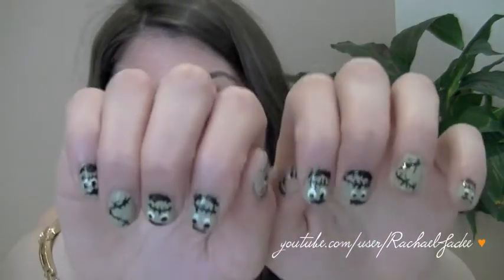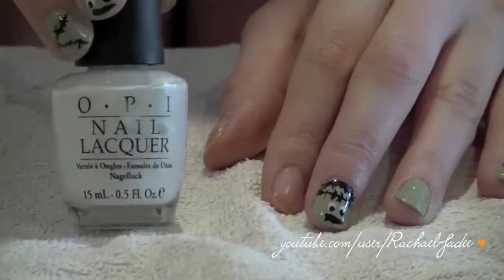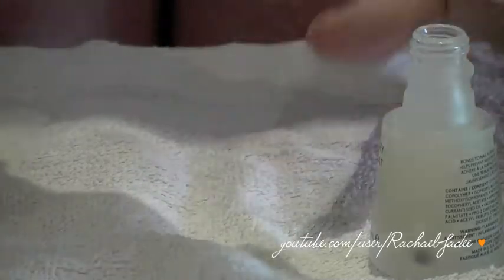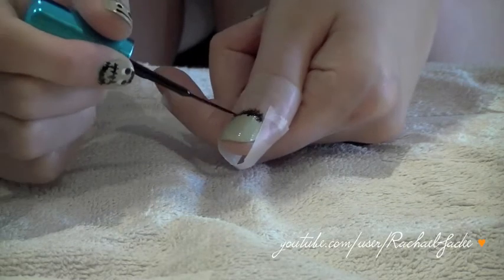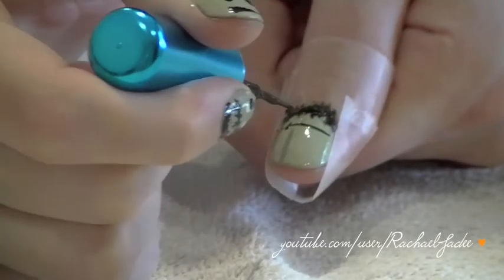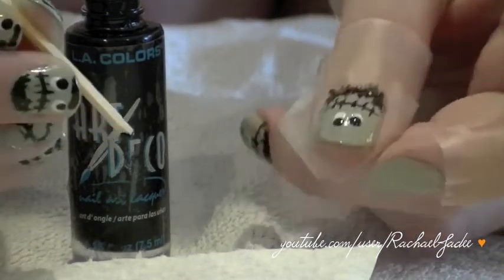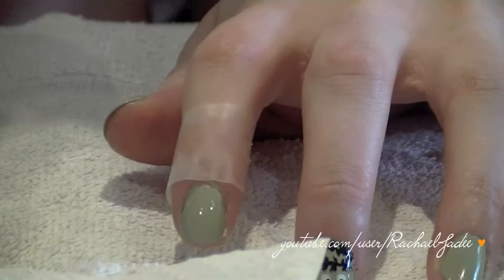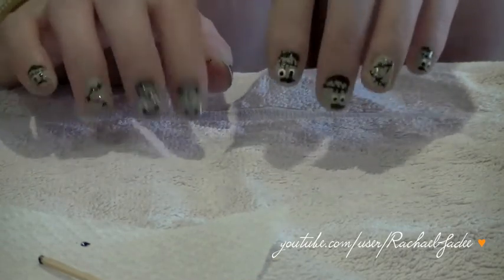Halloween Nail Art Tutorial: "Freaky Frankensteins"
This is a nail art tutorial showing you how get spooky but cute Frankenstein inspired nails perfect for Halloween!